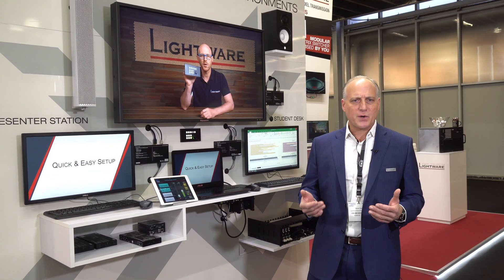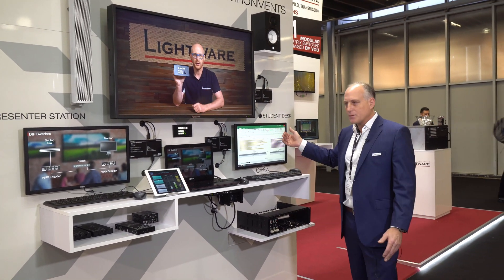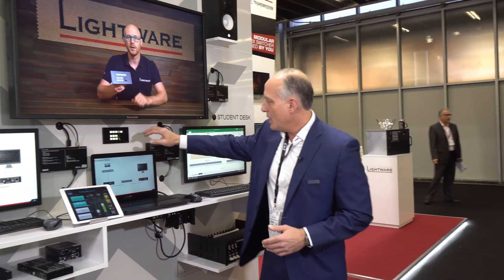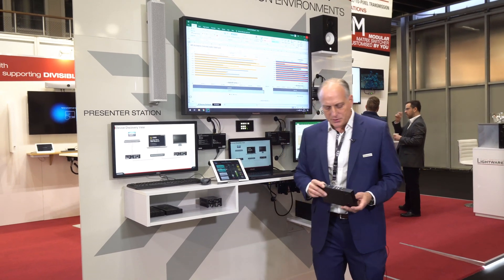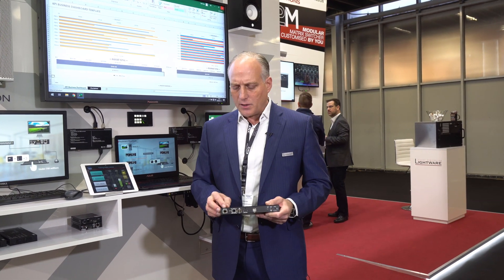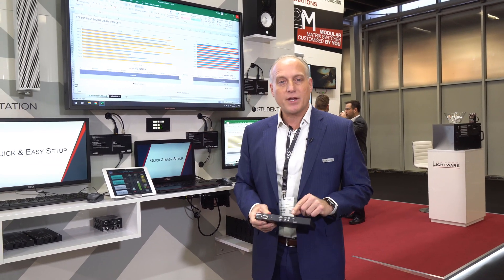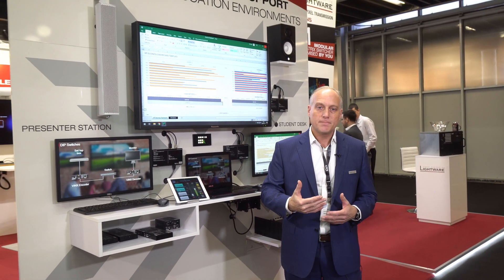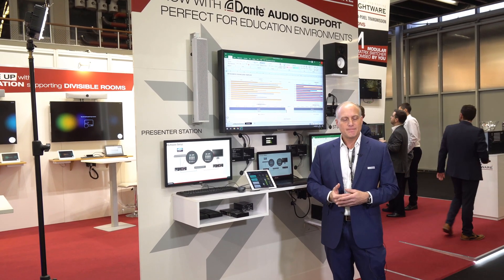Lightware – VINX 1G AV-over-IP Solution at ISE 2020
Enjoy the inspiring demonstration about our 1G AV-over-IP solution VINX, presented by Steve Samson from Lightware North America.

He explains the newest VINX edition with built-in Dante Audio support to bring audio signal management in a wide range of applications to the next level, and in this video Steve guides us through how VINX can make a difference in an education environment by seamlessly allowing students and presenters to connect and share their content across various AV sources and displays, all done over a 1G Ethernet network.

today to find out more about our VINX product range and about other revolutionary solutions and devices Lightware has to offer.